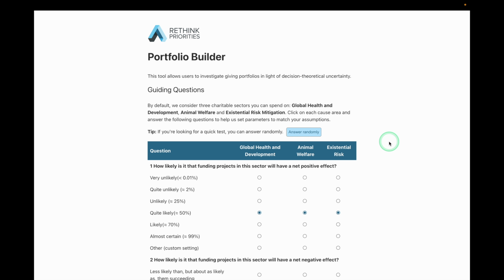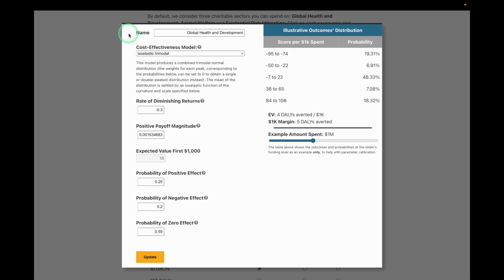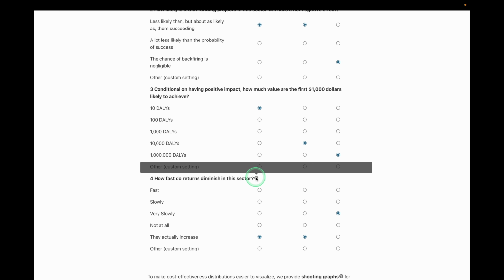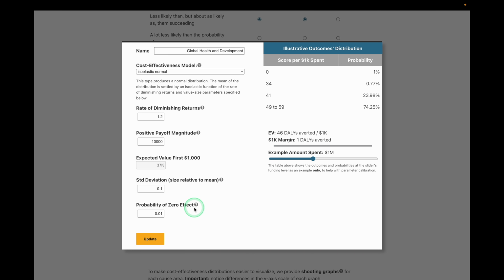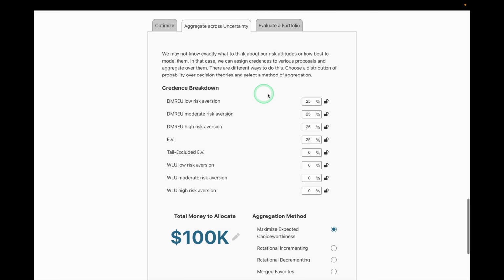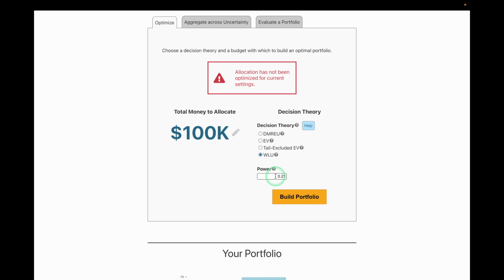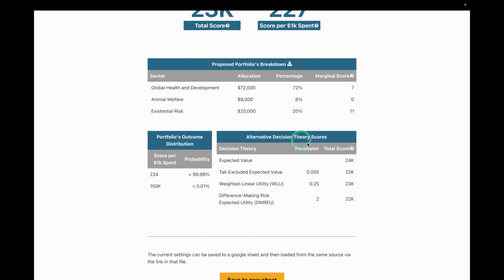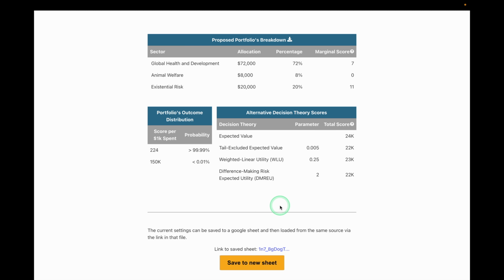Customize your Portfolio Assumptions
Acknowledgments
The Portfolio Builder Tool is a project of the Worldview Investigation Team at Rethink Priorities. Arvo Muñoz Morán recorded and produced this video. Arvo Muñoz Morán and Derek Shiller developed the tool. You can explore our completed public work here.